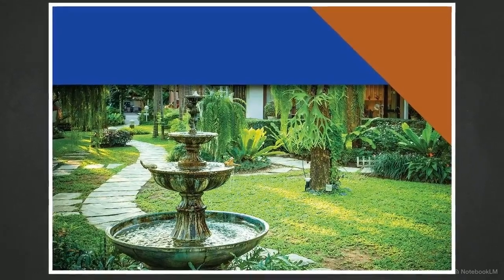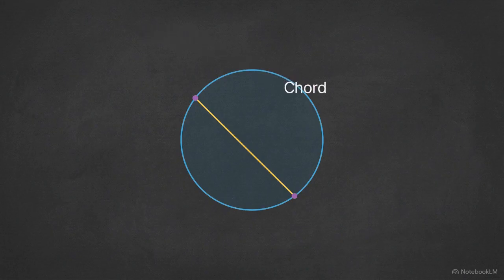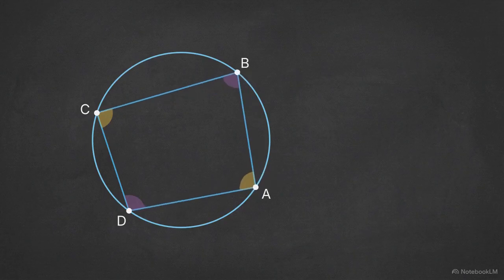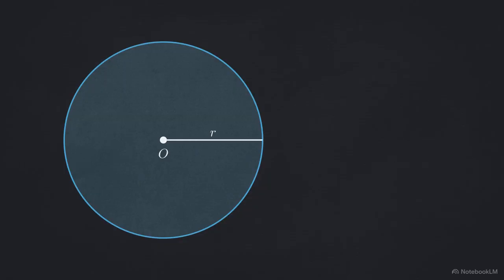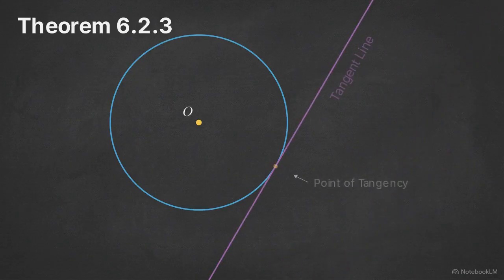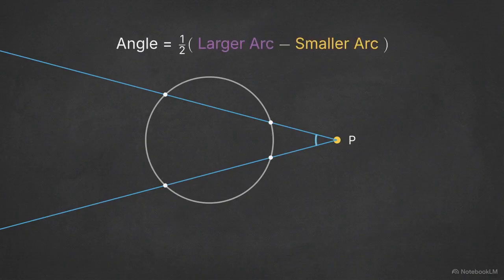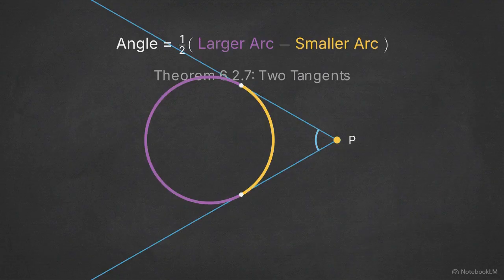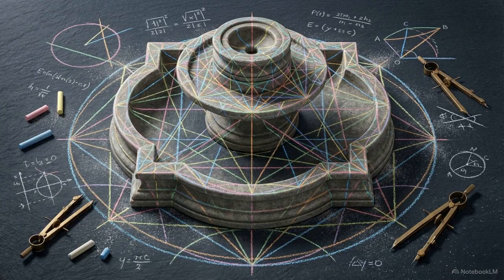6-2 More Angle Measures in the Circle